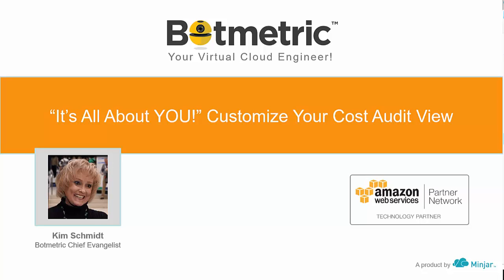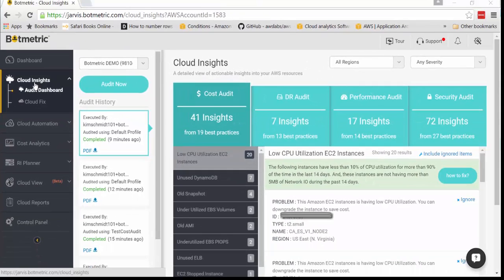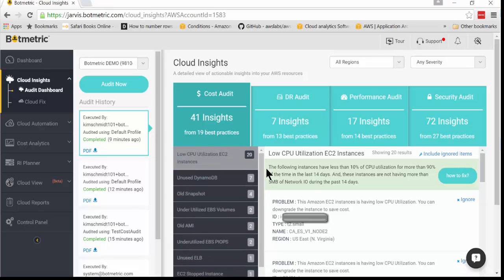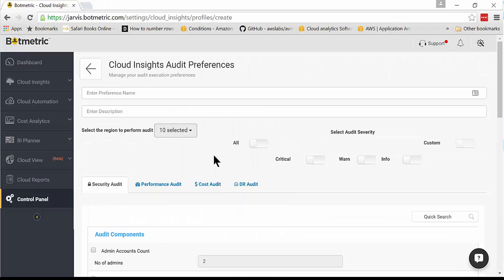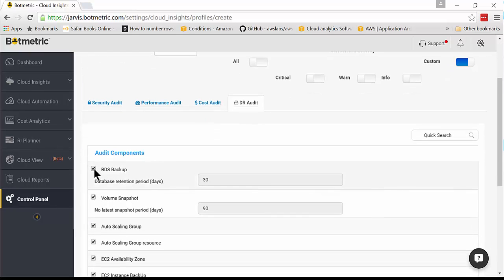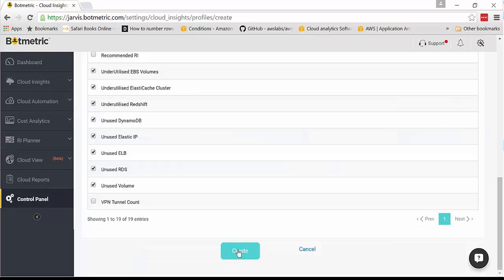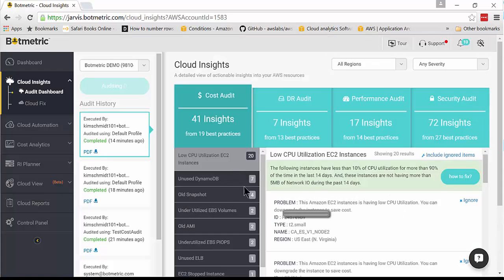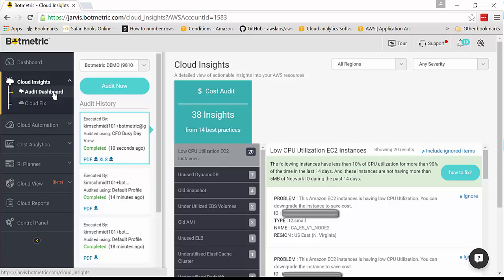Customize AWS Cost Audit View- Botmetric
Customize the way you want to view your AWS Cost Audit. Watch this explainer video, by Evangelist Kim Schmidt to learn how Botmetric, your virtual cloud engineer, runs rigorous audits on your infra to provide you with actionable insights under 4 pillars- Cost, Security, DR, and Performance.